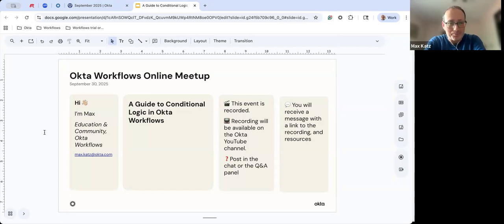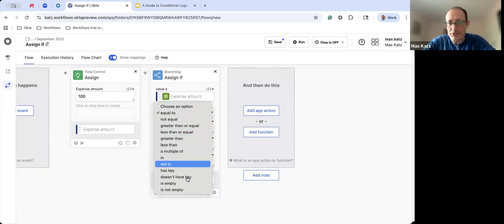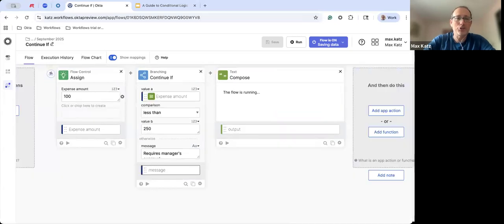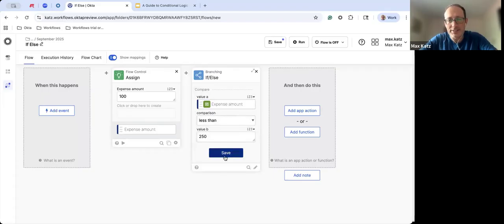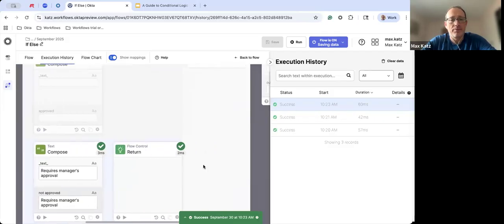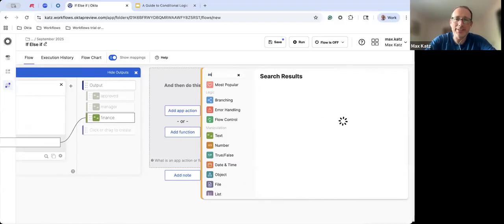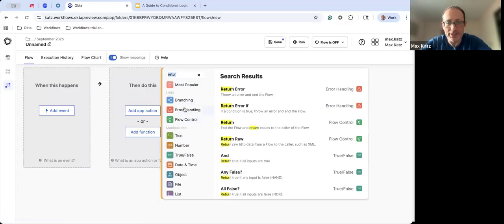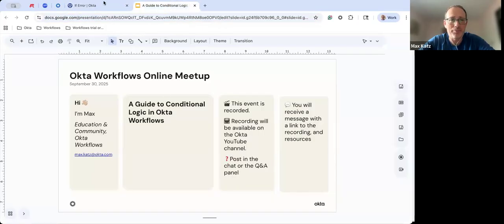A Guide to Conditional Logic in Okta Workflows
This video will teach you how to set up conditional logic in an Okta Workflows automation.

🔹 How to control flow execution with conditional logic.
🔹 Learn how to set up conditional logic with the Assign If, Continue If, If/Else, If/Elseif, and Lookup cards.